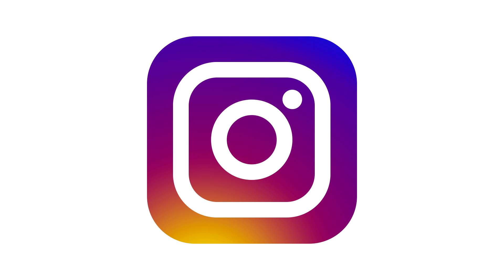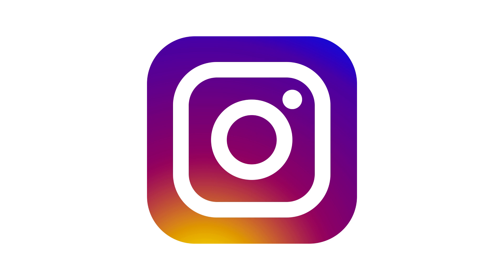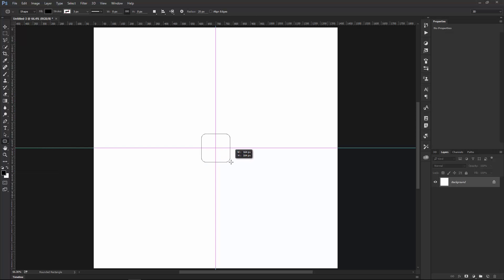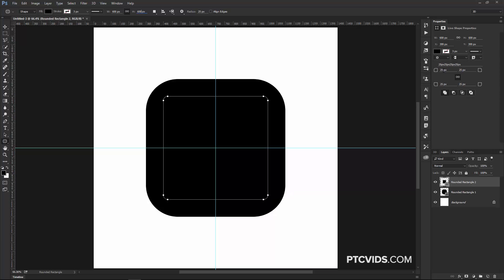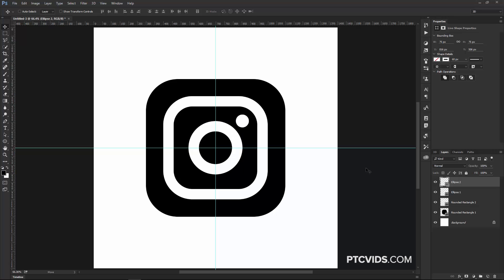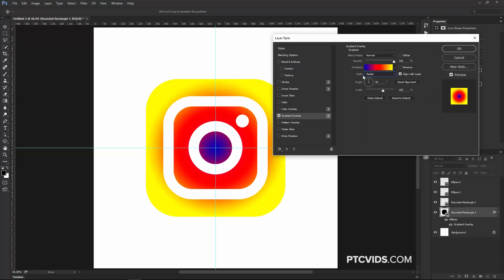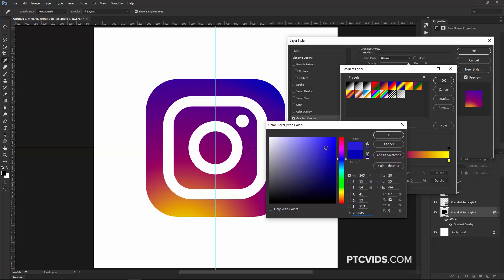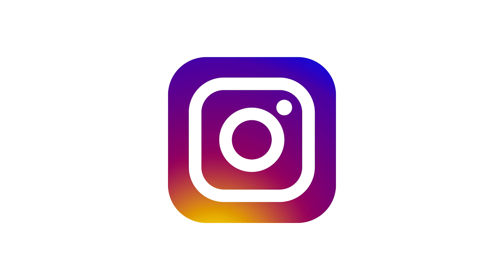How to Create The New Instagram Logo In Photoshop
Photoshop CC tutorial showing how to create the new Instagram Logo in Photoshop.

LINKS